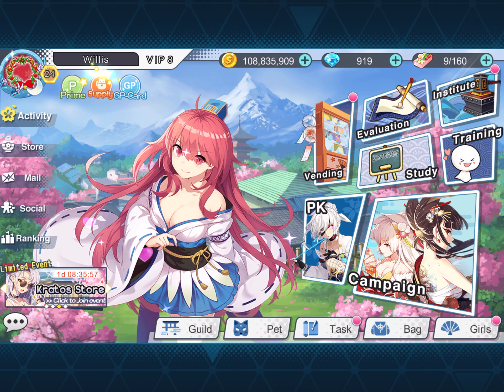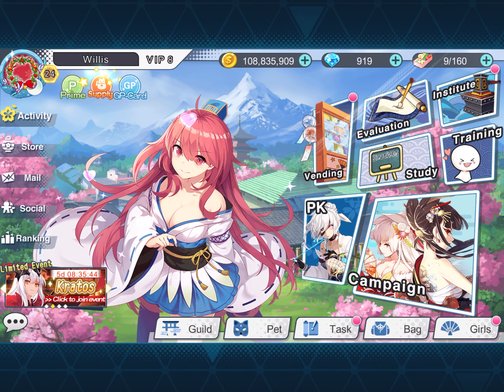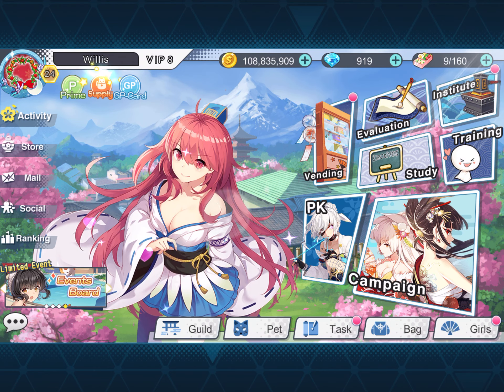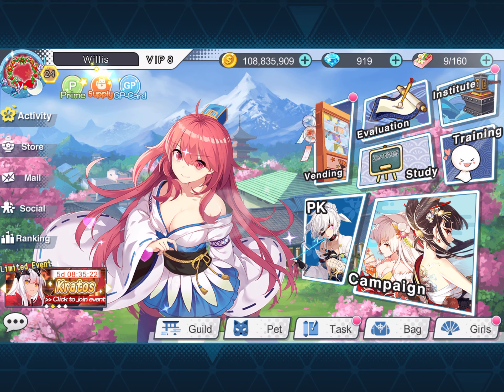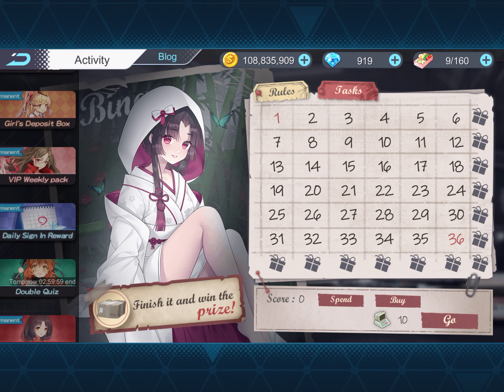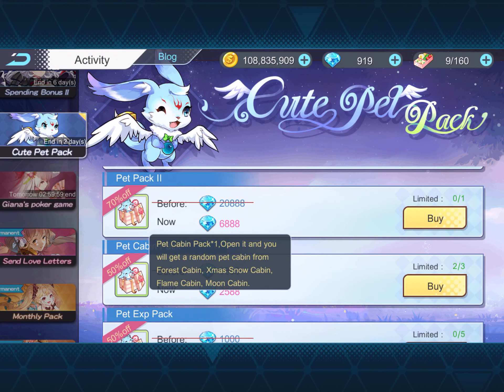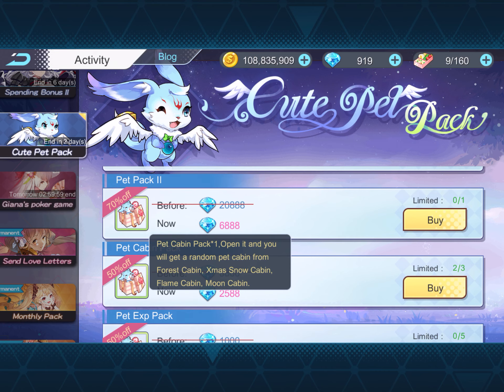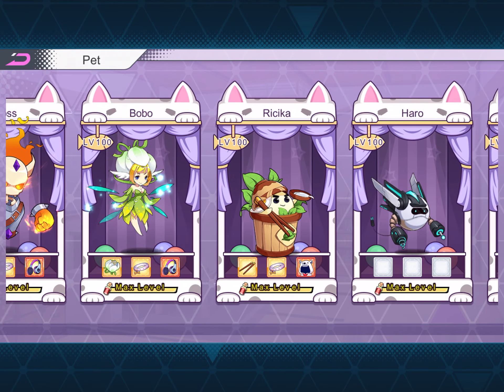Ninja Girls: Reborn episode 4 pet cabins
This look at pet cabins

It was suggested by Tomas Repka thank you for your suggestion Tomas
( how to use Cardin? )

In this series of Willis talk I plan to take you step-by-step from day one on a brand new server As well as take you to my old is server and show you what patience and time can do as well as take you to a server that I started one about a month ago and show you some benefits of what camping can do for you!

      If you don’t have this game yet here’s a link for you to be able to get this version for your iPad or iPhone

    don’t forget to Drop a comment
please I encourage all honest comments my channel is dedicated to you the viewers as individuals